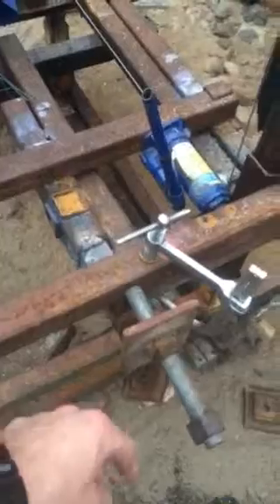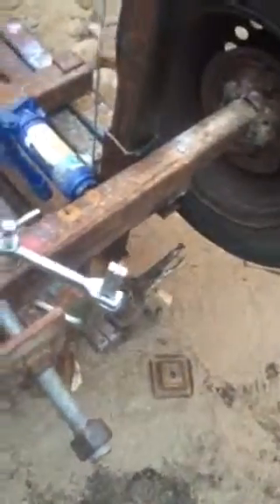Home made bandsaw mill part 3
Here is a bandsaw mill I am working on getting all the bugs worked out of it h